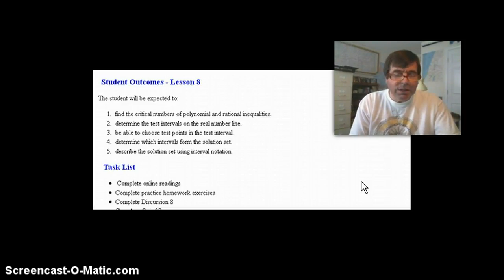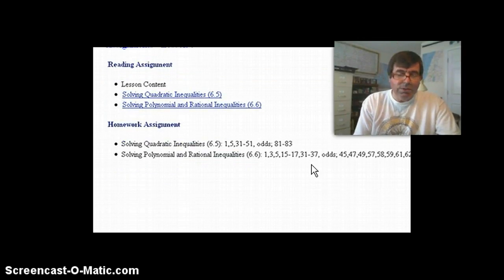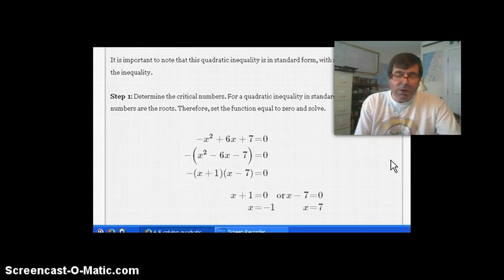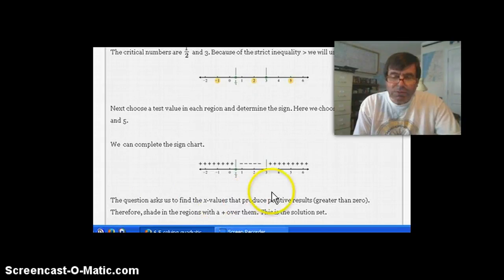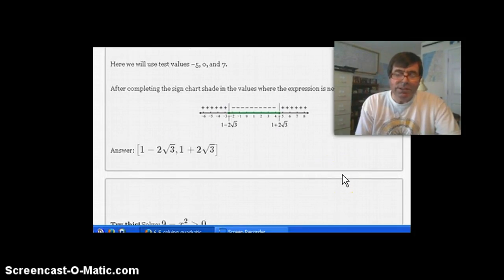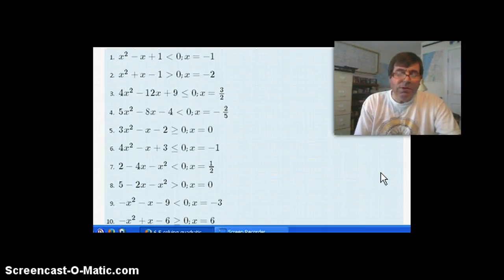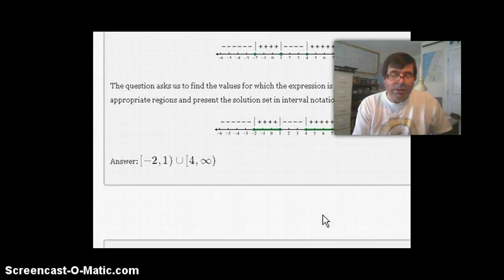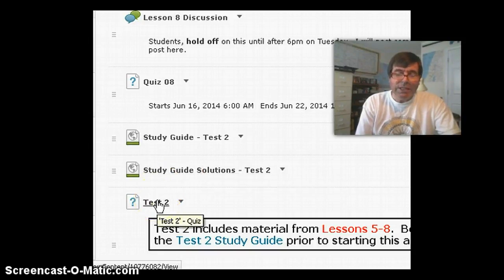Lesson 8 Overview